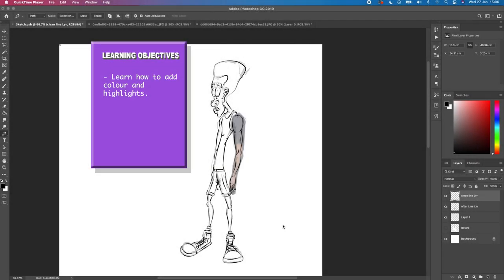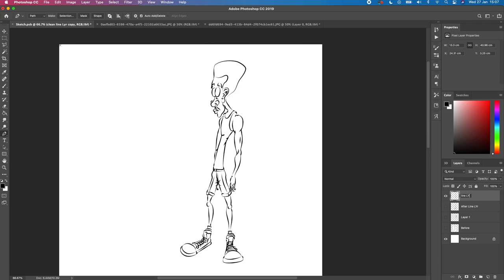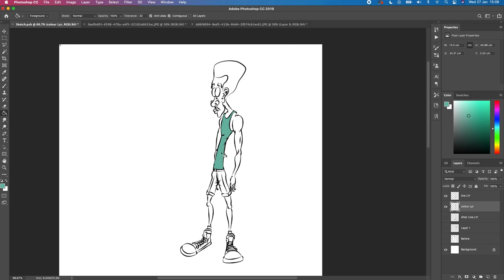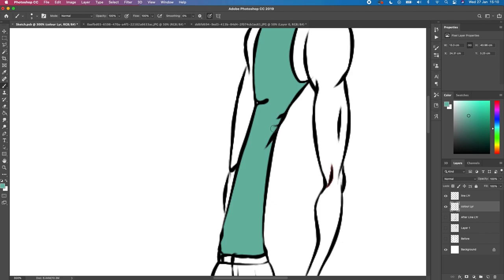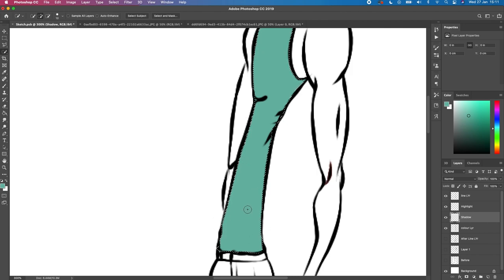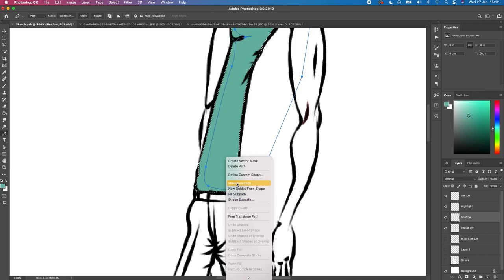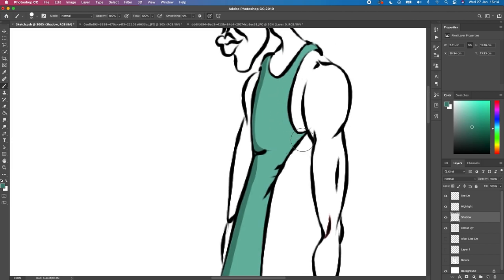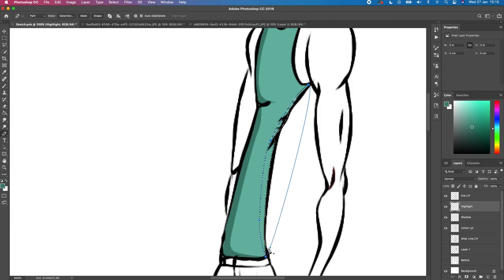Sketch to Digital Art Part 5 Colour,Shadow&Highlights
Learning Objectives

- Learn how to add colour and highlights.

Task

- Add colour to your work using the techniques you have just learned.